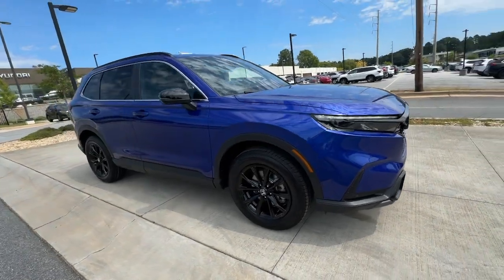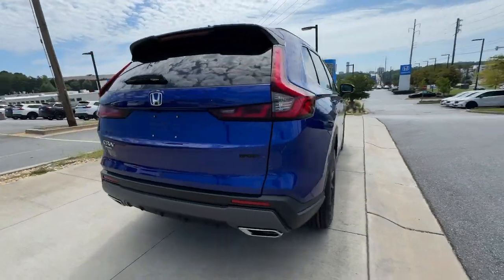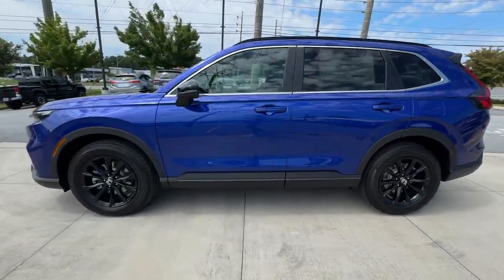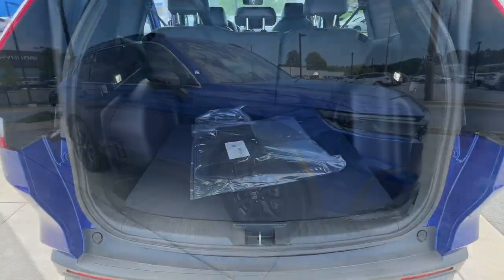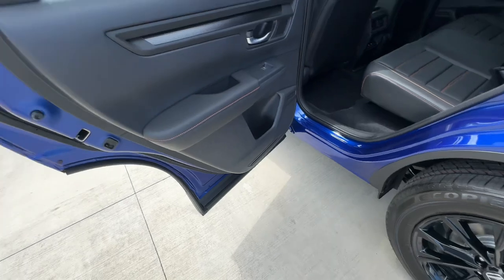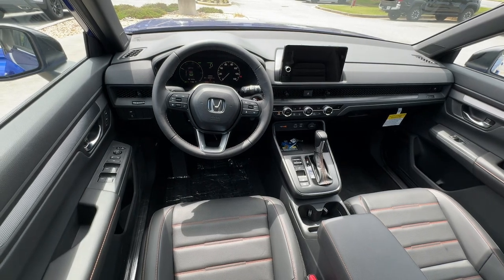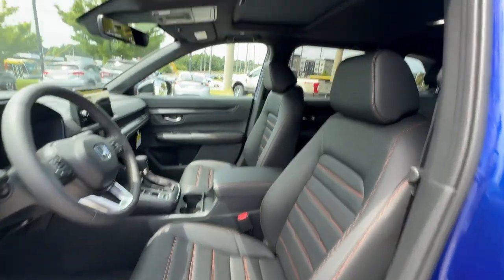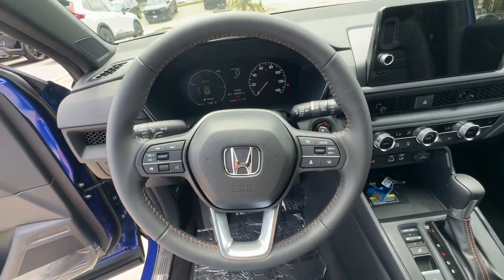2025 Honda CR-V_Hybrid Marietta, Atlanta, Roswell, Woodstock, Kennesaw, GA 498592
Still Night Pearl New 2025 Honda CR-V_Hybrid Sport-L available in Marietta, Georgia at Ed Voyles Honda. Servicing the Atlanta, Roswell, Woodstock, and Kennesaw, GA area.

CR-V HYBRID SPORT L AWD